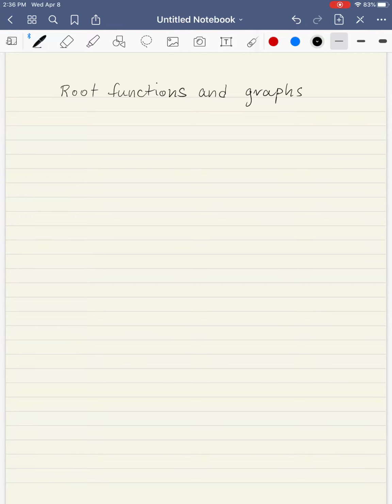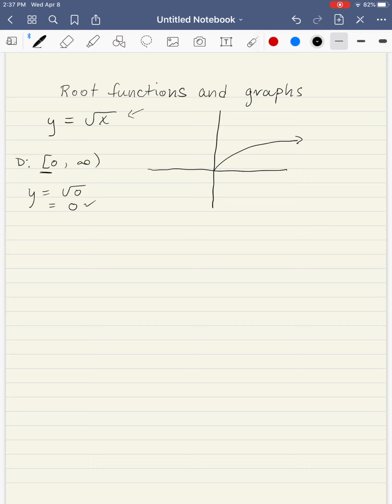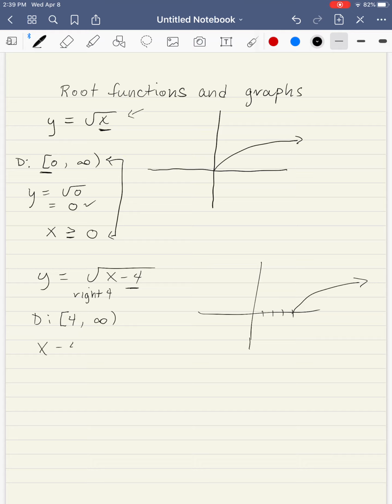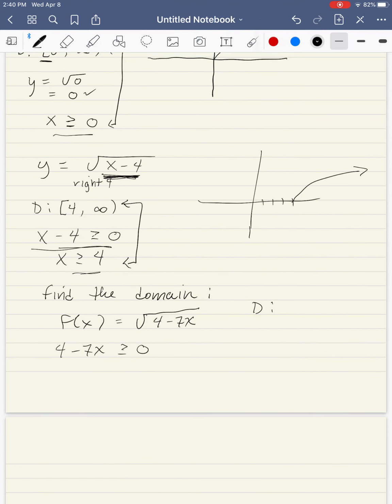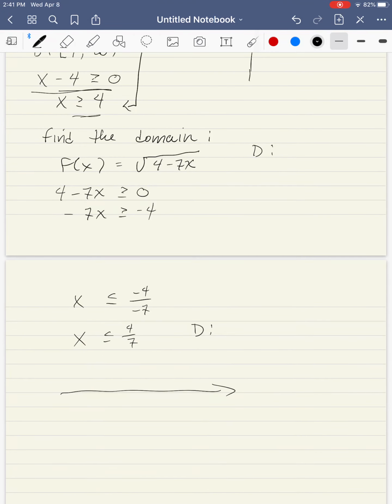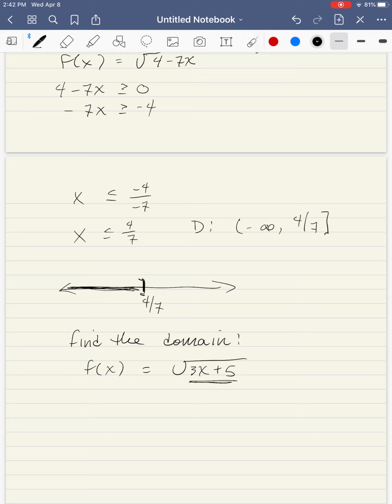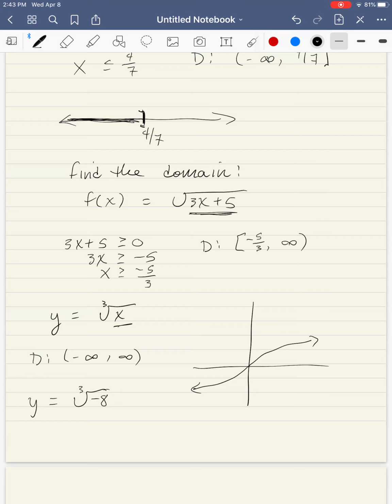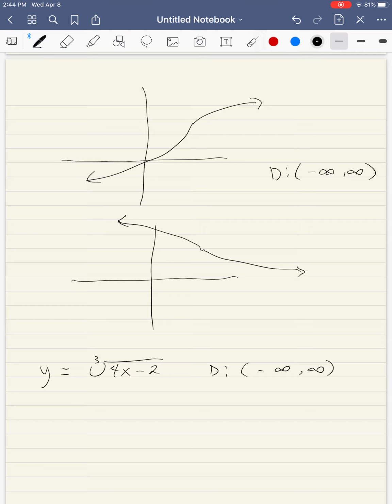Root functions and graphs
Graphing simple root functions and finding domains.